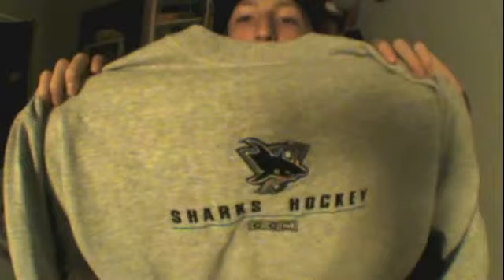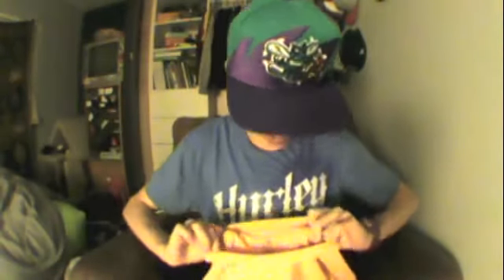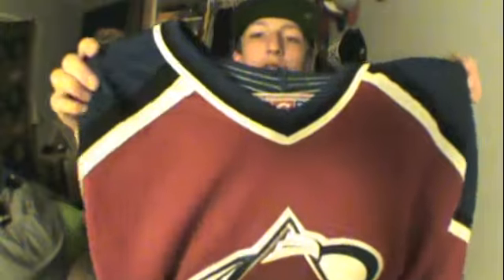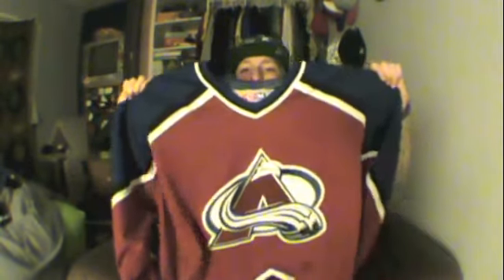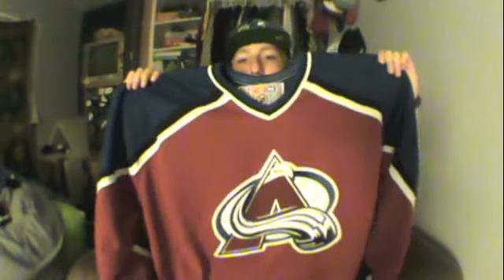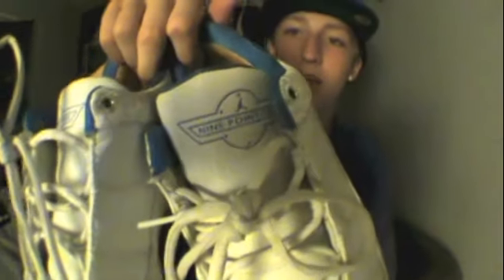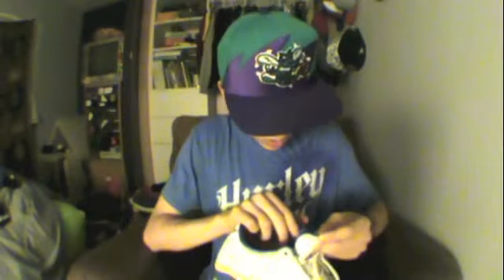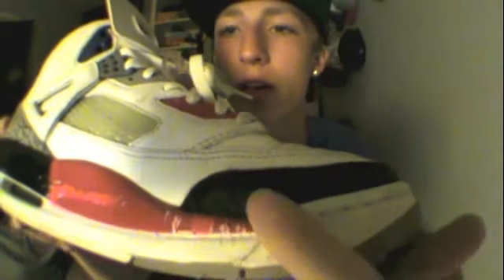Pickups 1! (Some Heat)